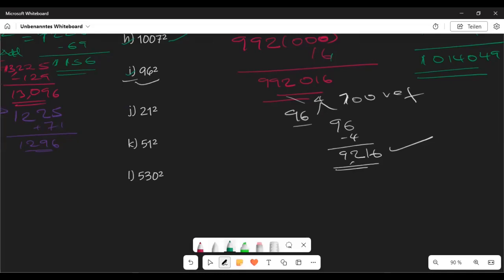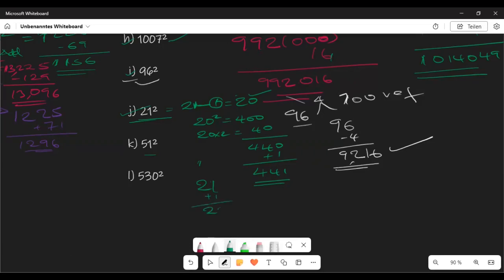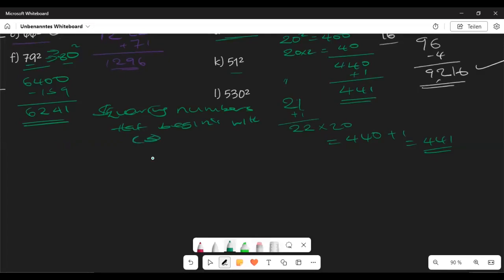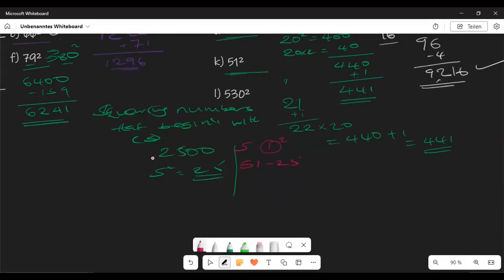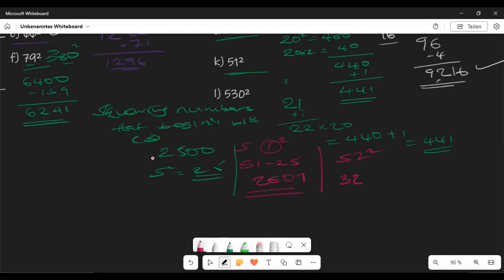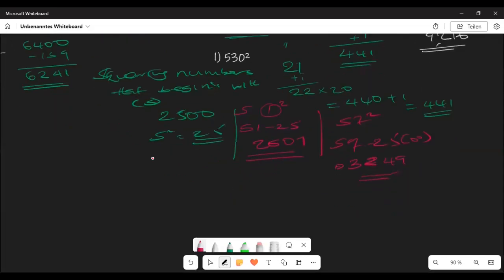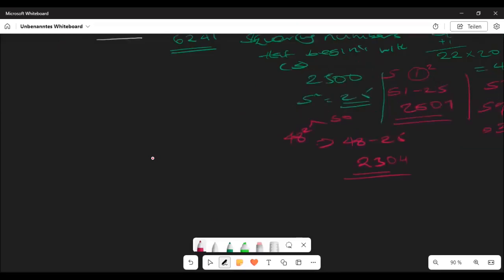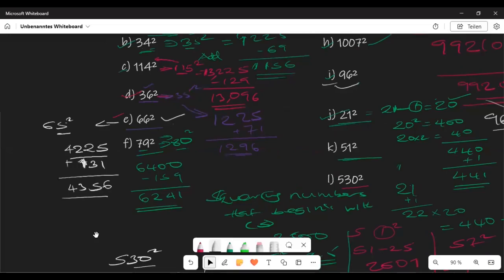Mental math tricks: How to square a number quickly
/ fasterlearners

 / fasterlearn.  .
Transkript